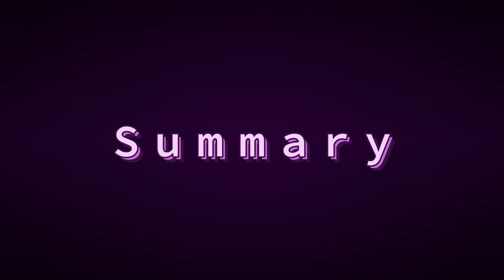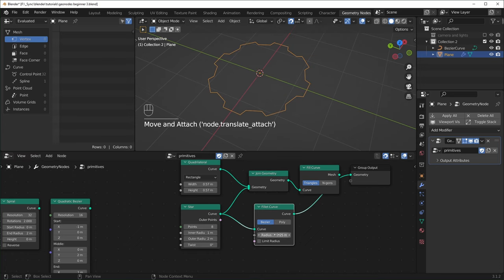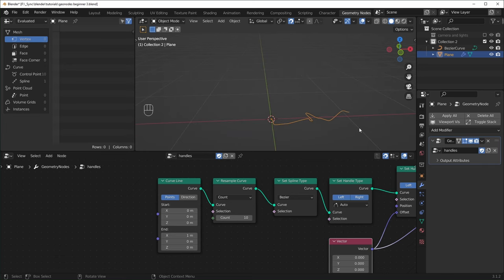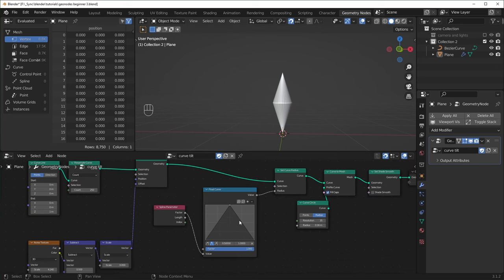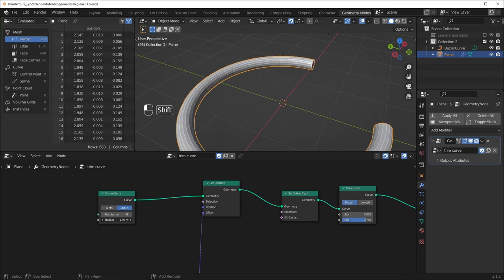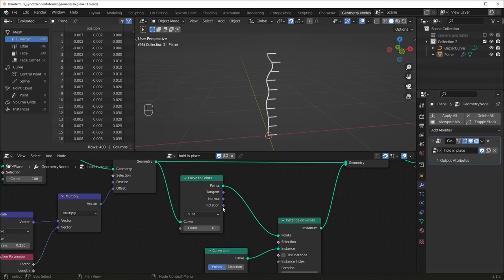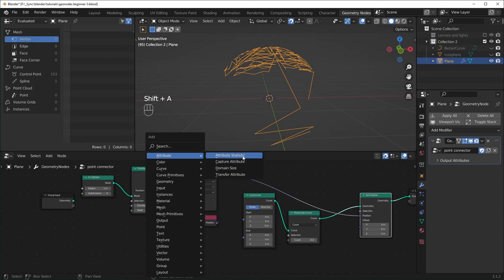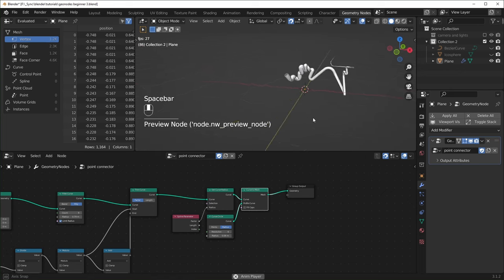Curves - Geometry Nodes for Beginners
BUY 3D models from Sketchfab:
⚠️ The transfer attribute node no longer exists! Use the sample index and sample nearest instead.

00:00 - Intro and Summary
01:03 - Making Curves
02:52 - Mesh to Curve
03:55 - Curve Primitives
05:05 - Join, Fill, and Fillet
08:10 - Resample Curve
10:59 - Spline and Handle Type
12:11 - Handle Position
14:10 - Curve to Mesh
16:23 - Spline Parameter
18:18 - Radius Adjusting
20:05 - Tilt
23:37 - Sketchfab
24:05 - Trim Curve and Cyclic
26:06 - Trim with a Texture
28:08 - Hold In Place
30:13 - Instance On Curves
33:57 - Scale with Parameter
35:37 - Random Selection and Rotation
37:33 - Endpoint Selection
39:25 - Point Connector

GPU: EVGA GeForce RTX 2070 SUPER
CPU: AMD Ryzen 9 3900X
Motherboard: Asus PRIME X570-PRO
Memory: Team T-FORCE VULCAN Z 64 GB (2 x 32 GB) DDR4-3200
Monitor: LG 25UM58-P 25.0" 2560x1080 60 Hz
Drawing Tablet: XP-PEN Artist 15.6Pro
Mouse: Logitec MX Master 3s
Keyboard: Redragon K580 VATA
Speakers: Mackie CR3-X
Headphones: Beyerdynamic DT 700 Pro X
Microphone: Beyerdynamic M70 Pro X
Audio Interface: Universal Audio Volt 2